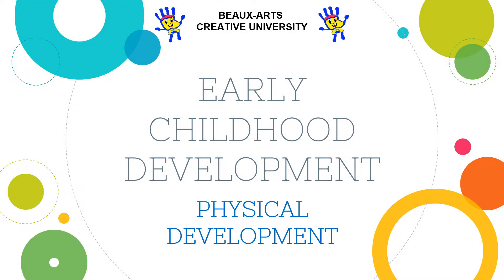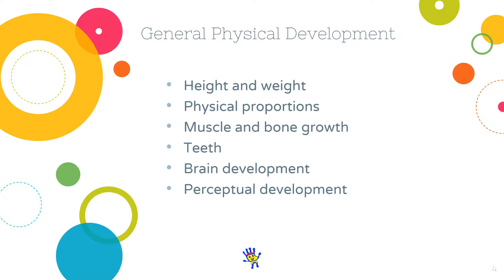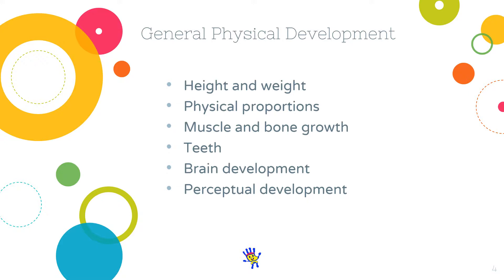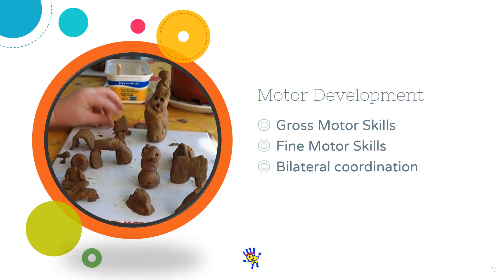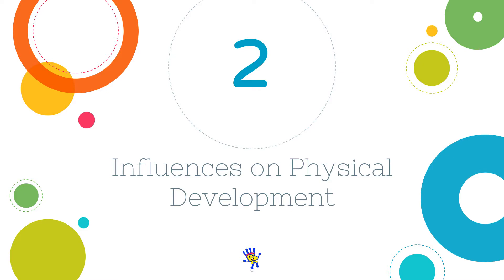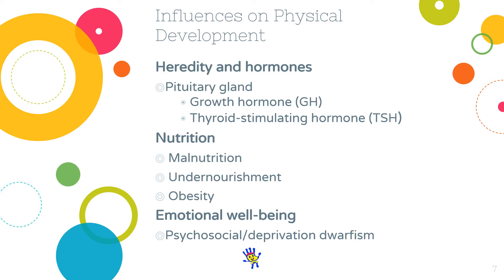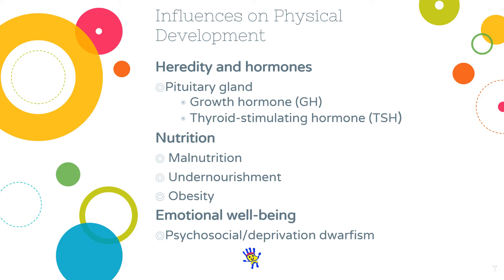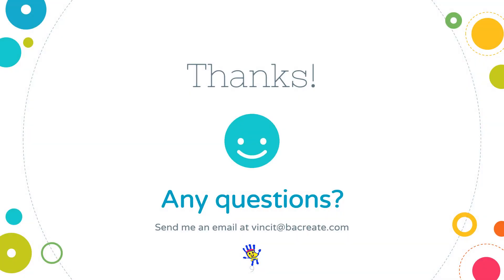Early Childhood Development Course: Physical Development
Welcome to Beaux-Arts Creative University’s free ECD course. In this first lesson we’ll walk you through the physical development of a child from the age of two to six.

In this phase, the physical development starts slowing down to a certain extent (compared to infancy) and the various body parts develop proportionally. We also look at factors that could influence physical development such as heredity, hormones, nutrition, and emotional stress.

References:
Pulgaron, E.R. (2013). Childhood obesity: A review of increased risk for physical and psychological comorbidities. Clinical Therapeutics, 35(1), 18 – 32.

Rossouw, H.A., Grant, C.C., and Viljoen, M. (2012). Overweight and obesity in children and adolescents: The South African problem. South African Journal of Science, 108 (5-6), 2 – 7.

Monyeki, M.A., Pienaar, A.E., Mamabolo, R.L., and Temane, M. (2009). Effect of obesity on physical self-concept of urban children living in Potchefstroom, South Africa. African Journal for Physical Education and Dance, 15 (1), 1 – 14.